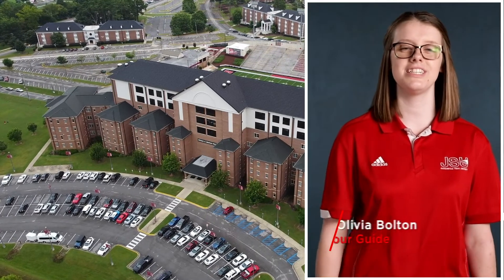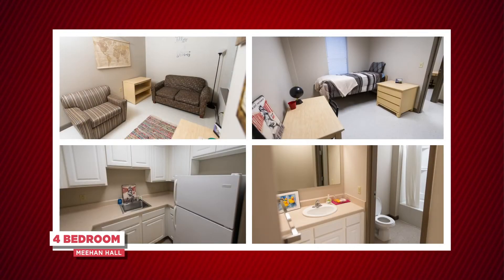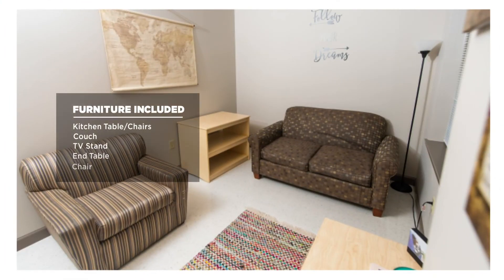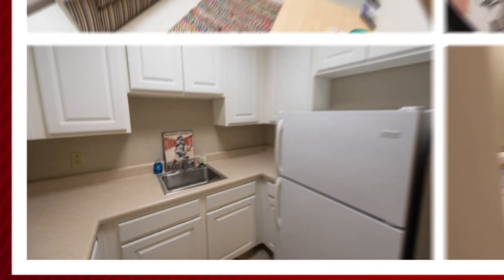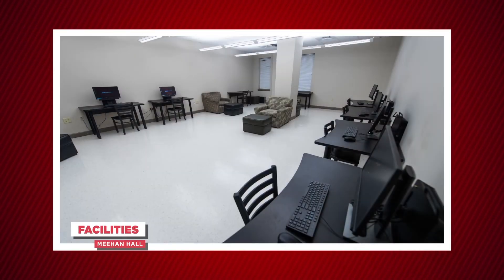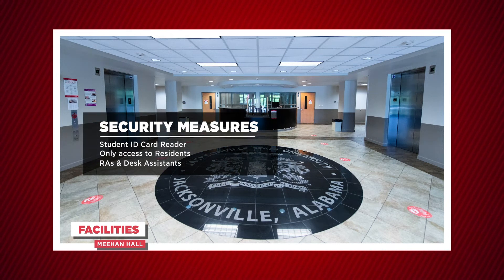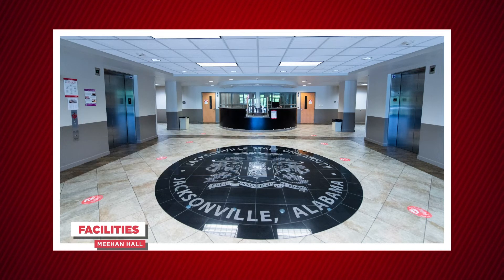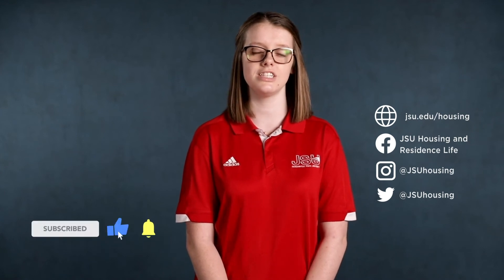Housing Tour - Meehan Hall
In this video, Olivia Bolton shows us what is available at JSU's Meehan Hall.

Jacksonville State University is an Equal Opportunity/Affirmative Action/Persons with Disabilities/Veterans Employer committed to creating inclusive educational and work environments devoid of prohibited discrimination and harassment. Women, racial and ethnic minorities, individuals with disabilities, covered veterans, and all eligible applicants are strongly encouraged to apply. youjustknow​ JacksonvilleStateUniversity​